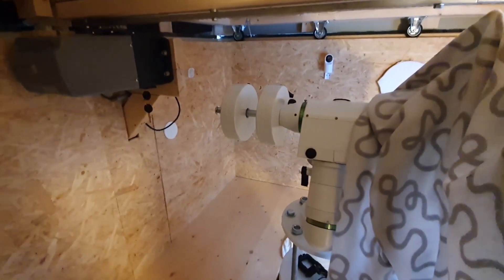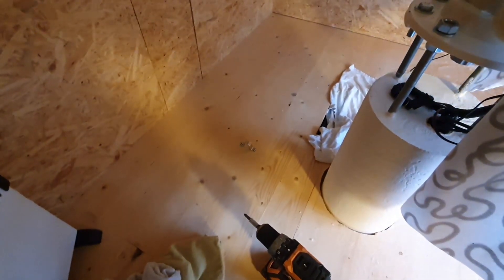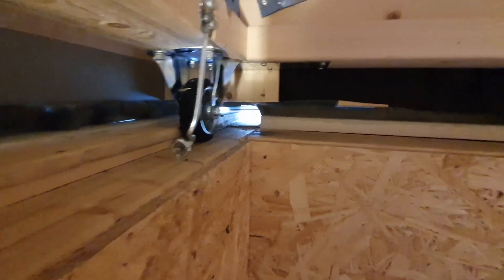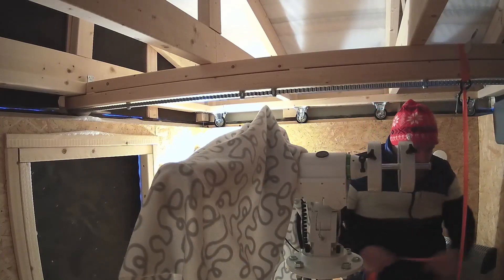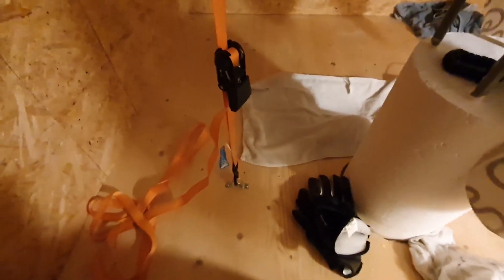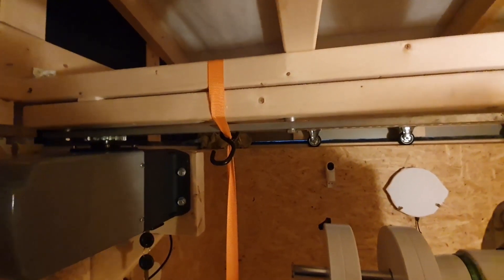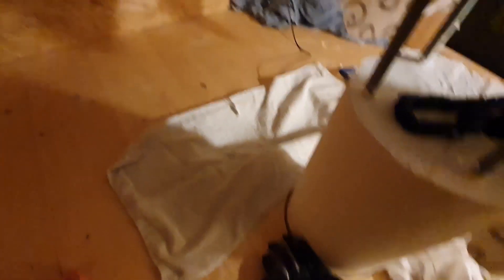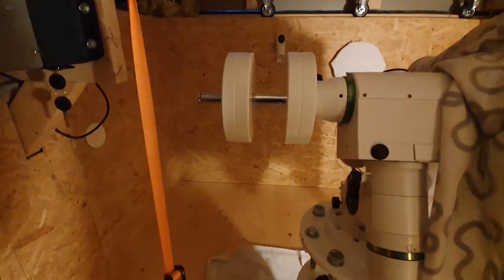Will the observatory survive? Five days blizzard and heavy snow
It is this time of the year when we get a lot of snow here in the high coast of Sweden. The forecast says 0.7 meters of snow in 5 days and high winds on top of that. In this video I’m just trying to keep up with clearing the snow and making sure that the winds does not take the roof with it.